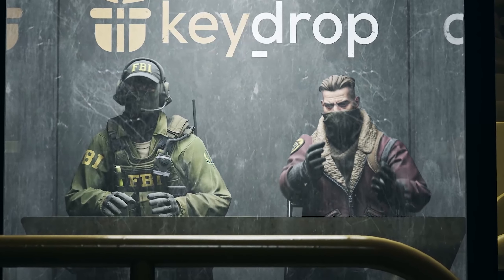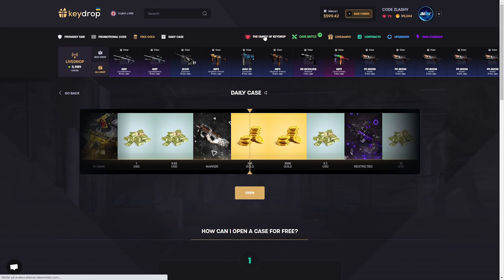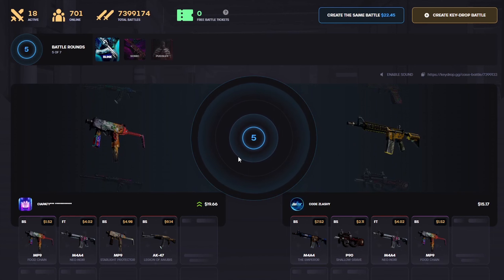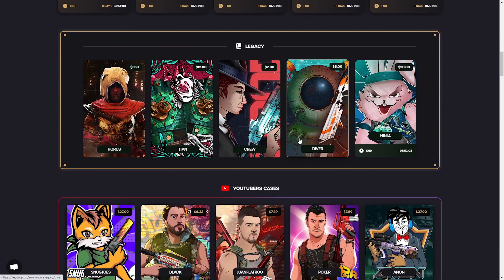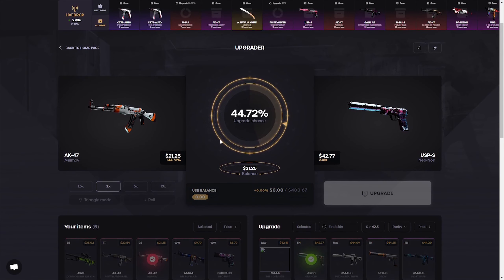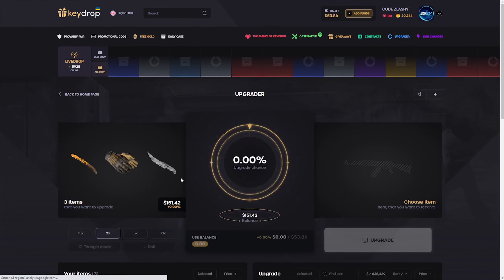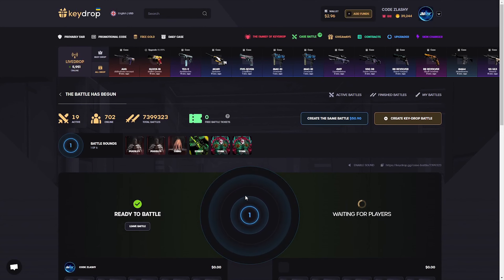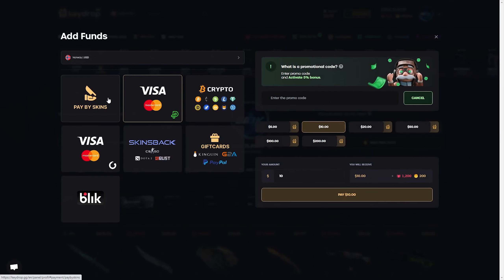I UNBOXED MY DREAM KNIFE ON KEYDROP! KEYDROP PROMO CODE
Get Free $0.5 and 5% deposit bonus with code Zlashy or sign with this